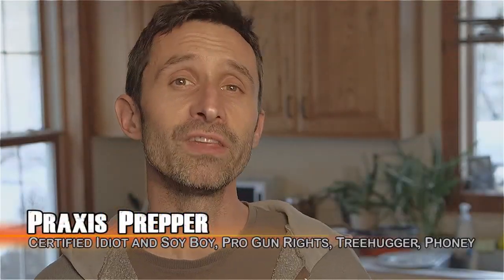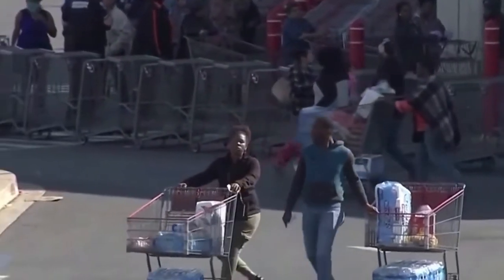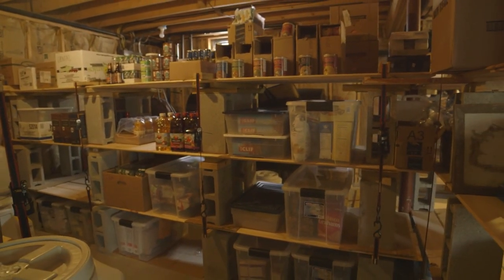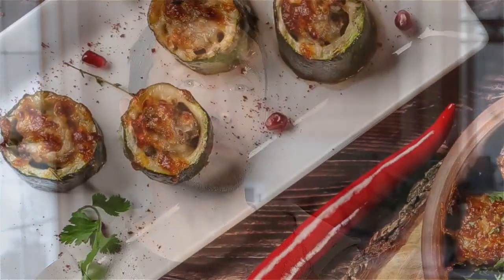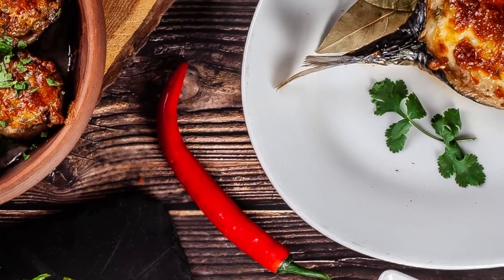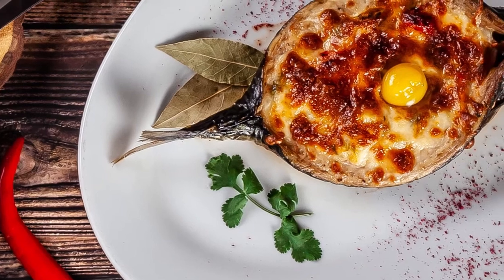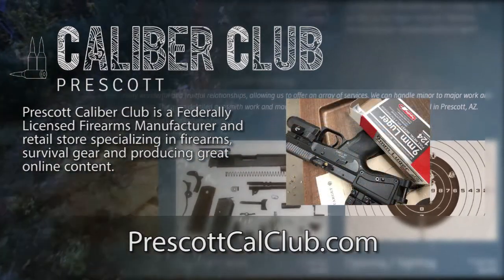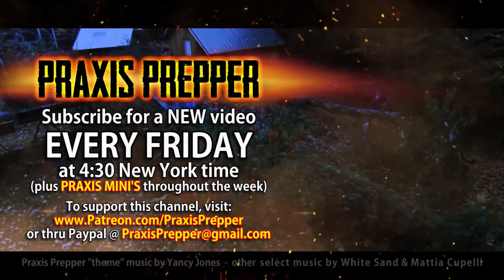Why No One Actually Eats Prepper Foods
Do you have a bunch of bulk "prepper" foods like four, rice, oats, beans and other foods you need to prepare? Join me to learn what you can actually DO with those foods while we learn about using scraps for flavor, wild edible plants, and many other thrifty clever ways of making great nutritious food for your family!